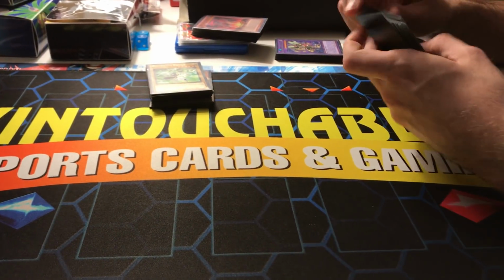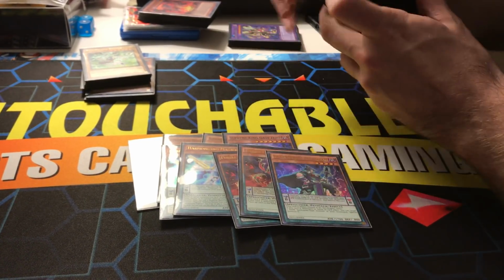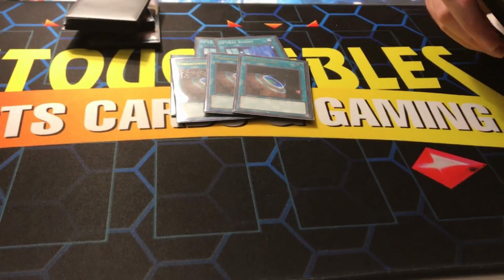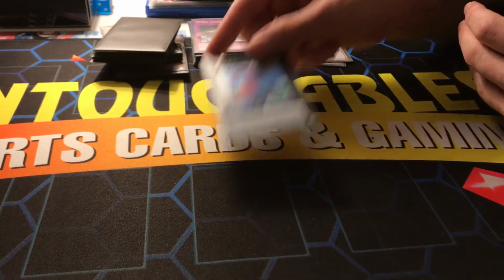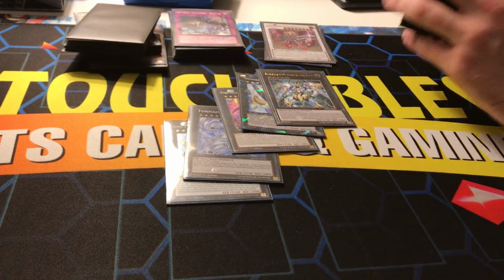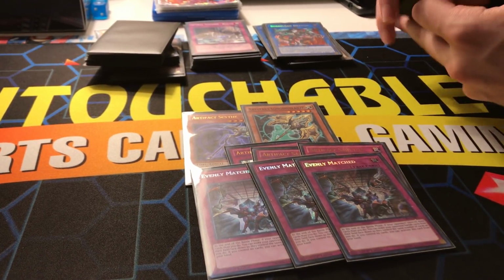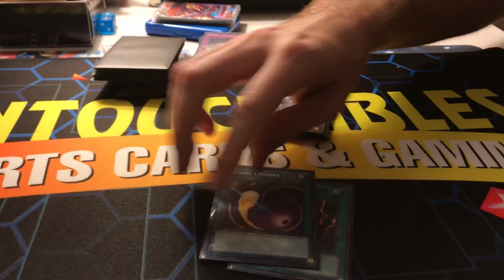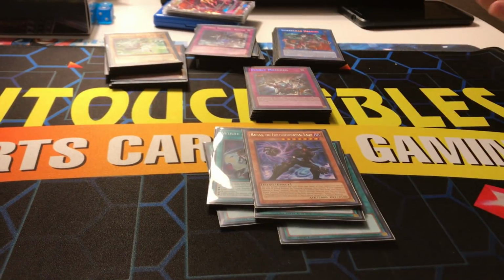YCS San Diego Top 32 - SPYRAL Pendulum Magician Supreme Kings - Matthew Evan Harris Vanden Heuvel